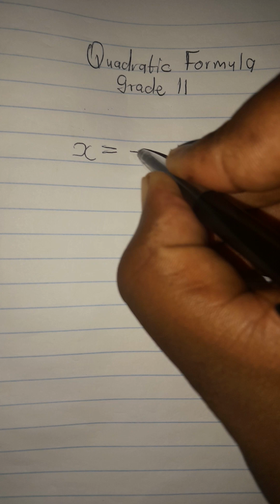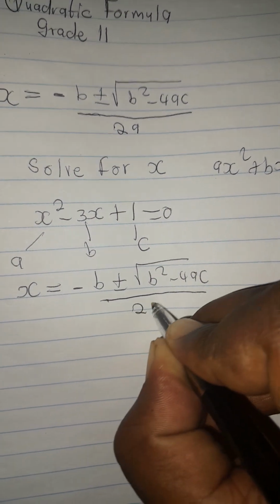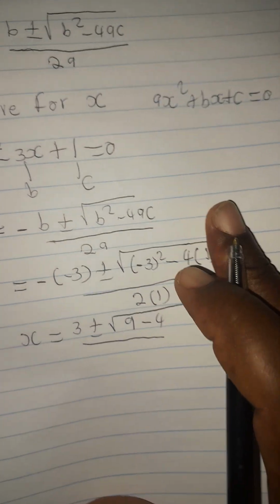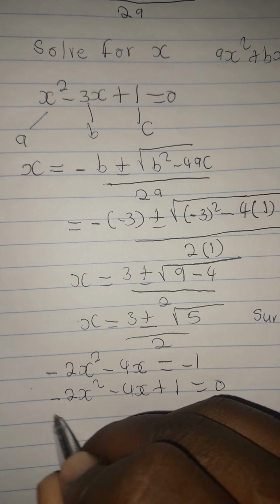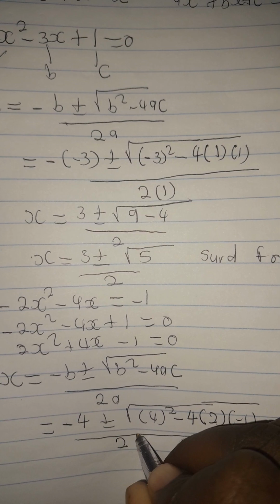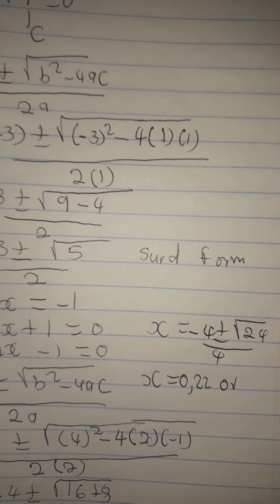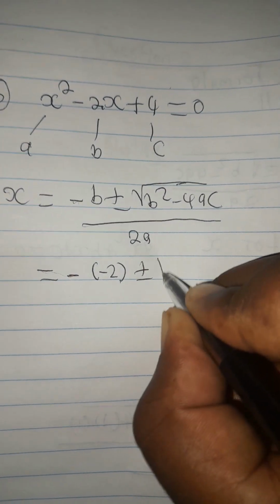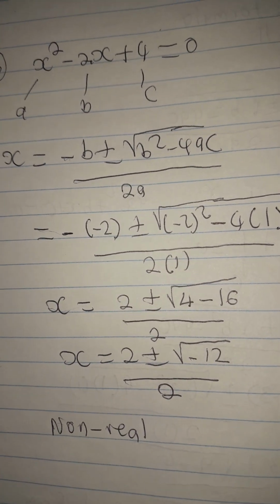Quadratic Formula Grade 11